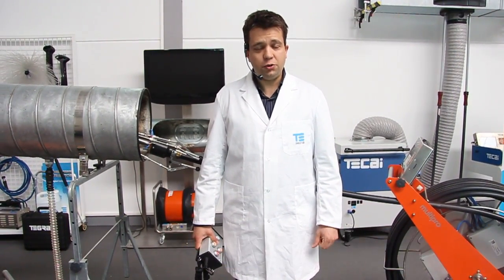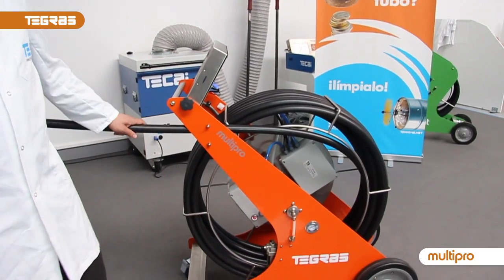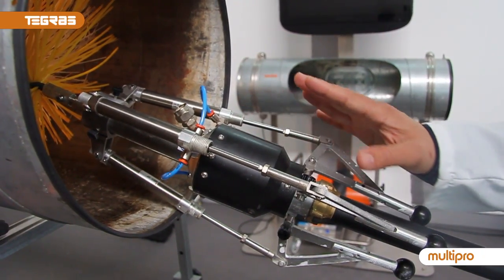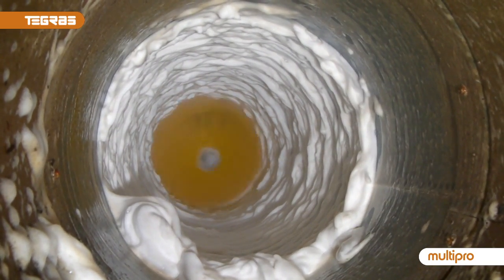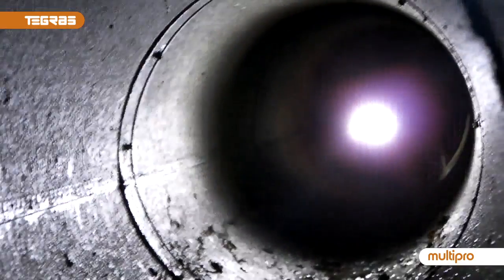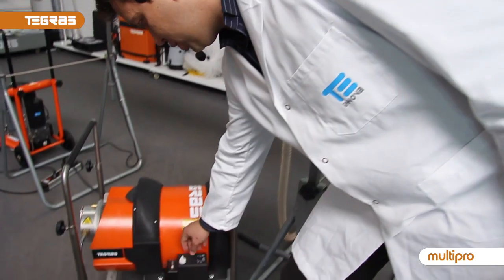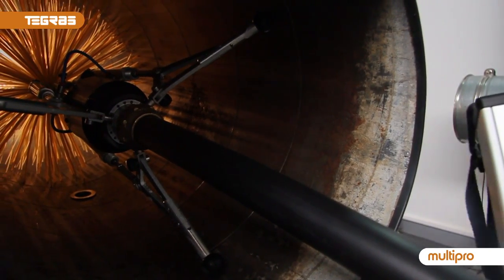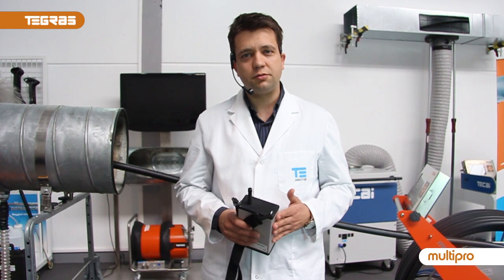Tegras Multipro - Duct cleaning equipment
MULTIPRO brushing robot is the most advanced of its kind for cleaning greasy ducts. Equipped with a powerful dual-rotation pneumatic motor, chemical product injector and the possibility of installing an air-activated brush aligner.